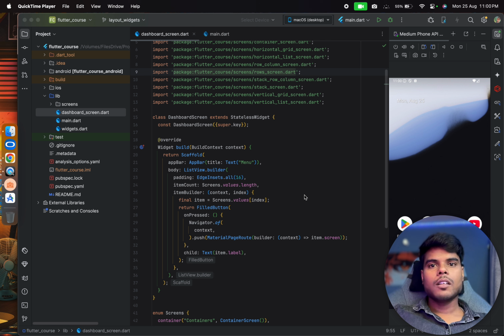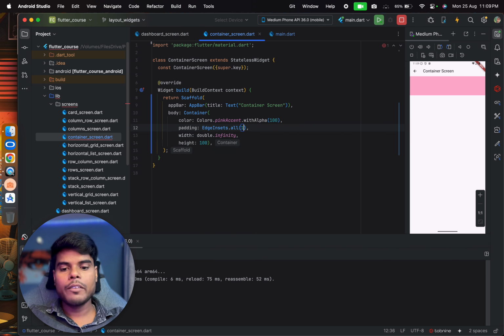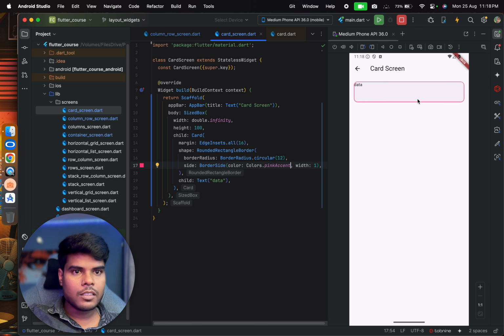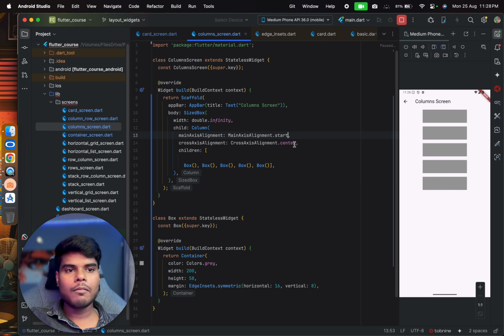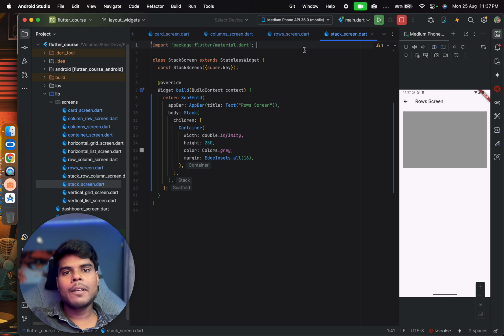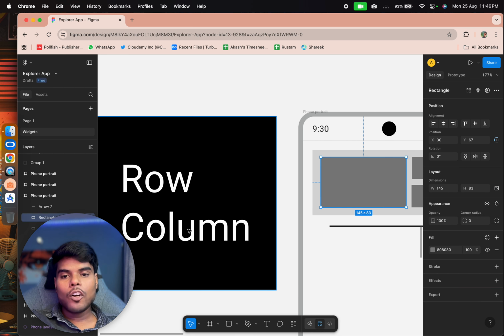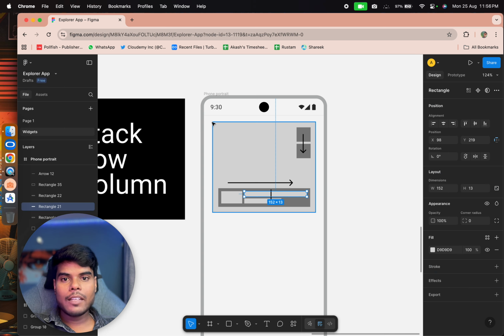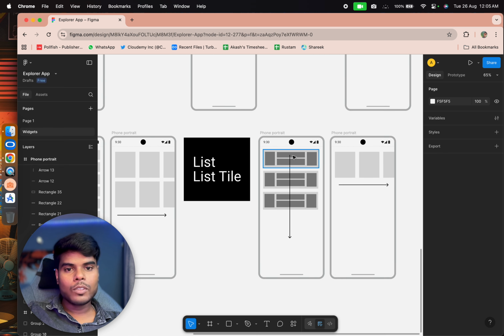Layout Widgets in Flutter | Row, Column, Stack, Container, Card | Flutter Course for Beginners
Flutter Basics - Part 2 | Layout Widgets in Flutter | Row, Column, Stack, Container, Card | Flutter Course for Beginners

In this video, we explore the most commonly used Flutter layout widgets that form the building blocks of every Flutter app. Instead of the default counter app, we create multiple screens to understand how different layout widgets work in real scenarios.

What you’ll learn in this video:

Container Widget – Applying color, margin, padding, and decoration
Row & Column Widgets – Using mainAxisAlignment and crossAxisAlignment effectively
Expanded & Flexible – Managing responsive layouts inside Rows and Columns
Stack & Positioned – Placing widgets on top of each other
Stack + Row + Column Combination – Creating structured layouts
Card Widget – Styling with color, shape, margin, and padding
Reusable Widgets – Building a Box widget for consistency

By the end of this video, you’ll have a solid understanding of Flutter’s layout system and be ready to build beautiful UI structures.

This is Part 2 of the Flutter Basics for Beginners series. Make sure to check out Part 1 for project setup, naming conventions, and file structure before diving in.